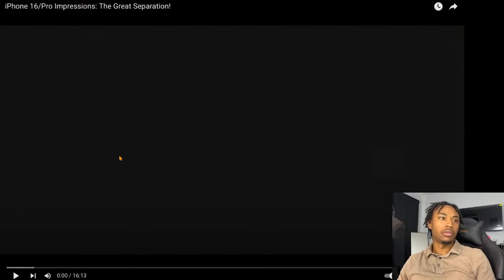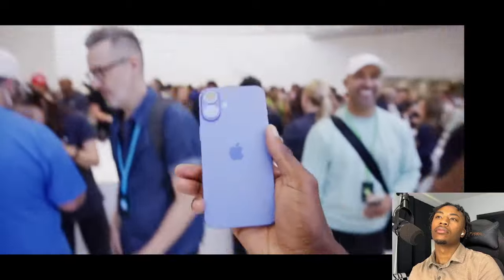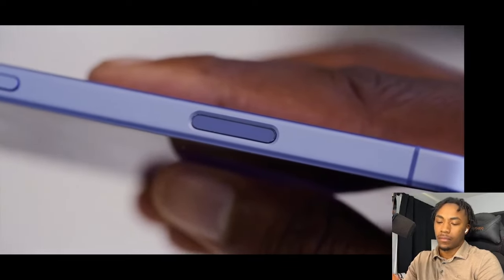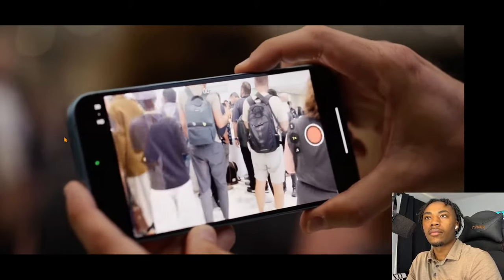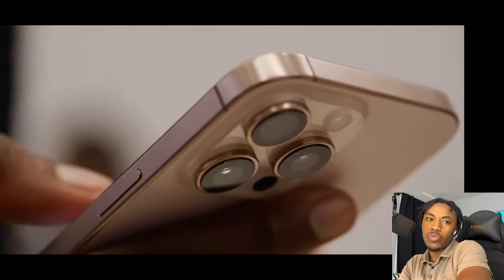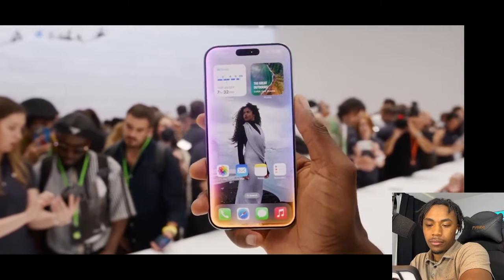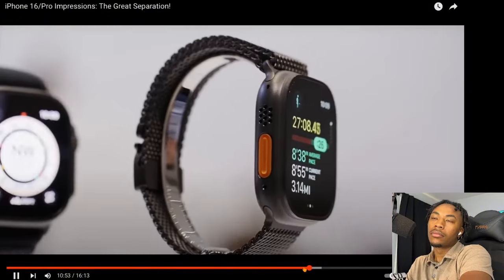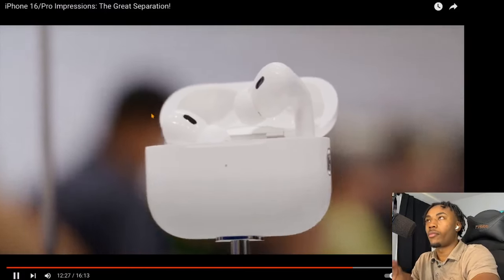APPLE NEW PRODUCTS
In this reaction video, we dive into the latest announcements from the Apple Event - September 9! Apple has unveiled some groundbreaking new products, and we’re here to break down all the exciting details, from the newest iPhone to other cutting-edge tech. Watch as we share our thoughts on the innovations, features, and what this means for Apple fans everywhere. Don't miss out on this in-depth reaction to one of the biggest tech events of the year.